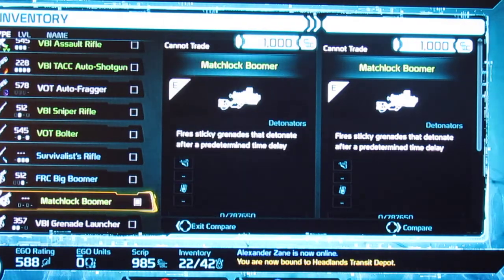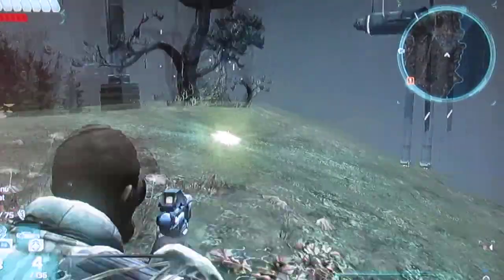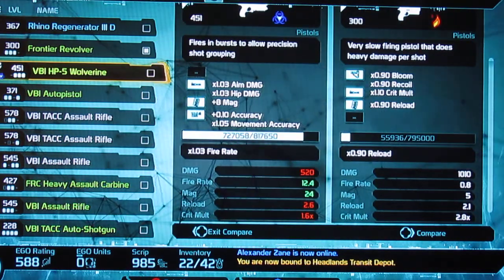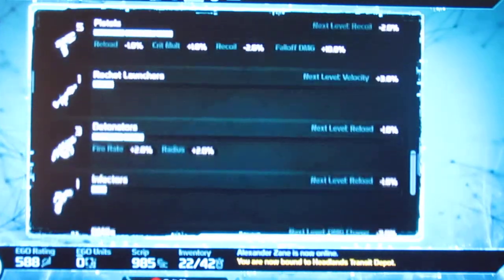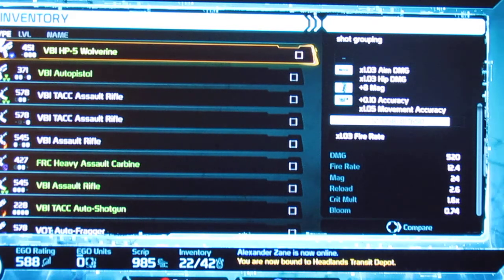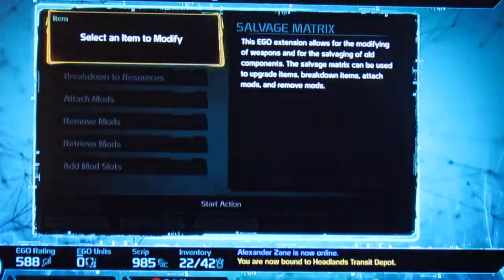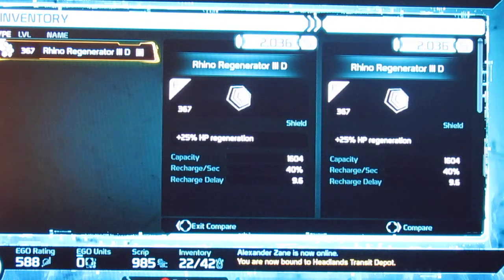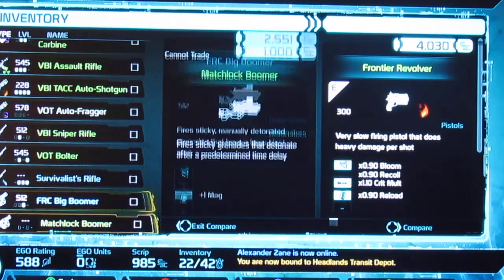Let's Play Defiance 360: Weapons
Warning: Video maybe boring...

My first video on Defiance, it's a brief run down on the games weapon system. I know I botched a bit of it, such as nano effects and a few other areas. I will fix this in a later video, as well as adding more videos to come. I plan to cover game basics, weapon mods, tips, vehicles, leveling system, arkfalls, and a review. This video is formed live play, so if I mess up in how I speak or just suck at my speech in general. Well it shows lmao. Also I have no capture card, this is my camera filming my TV since I play console versions, due to the fact I dislike keyboard gaming mainly. ANYWAY, this video does have some information for newbs to the game that I had to find out the hard way due to the fact that it's not mentioned in the in game guide.

Also, trolls please refrain from trolling other users. Users please ignore the trolls, they don't bother me. Although I do ask that trolls please refrain from sexiest, racist, homophobic, special needs, and hamster related insults. Hamsters are people too...wait. In the event you do decide to troll this video, awesome. Just please be witty with said trolling.